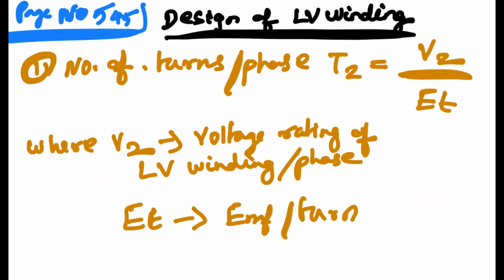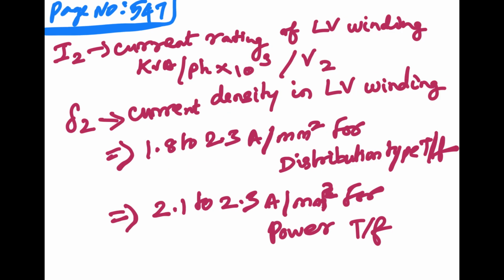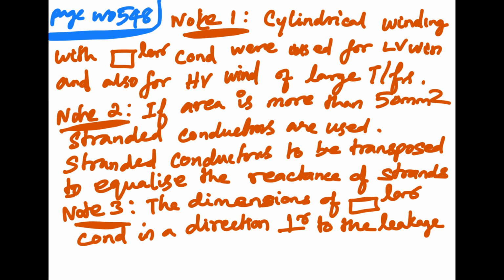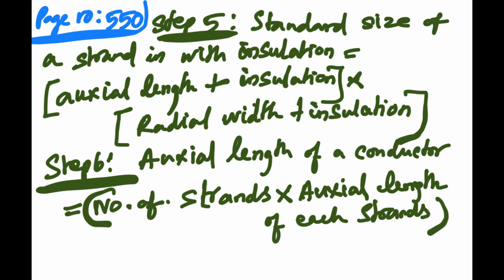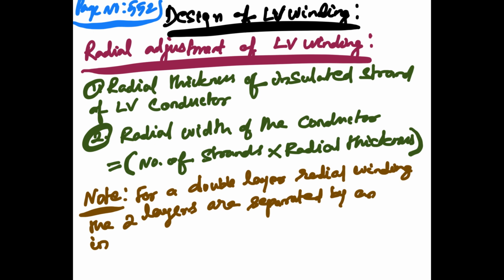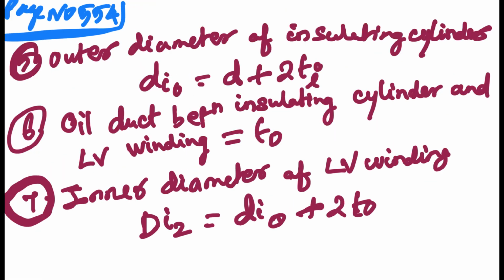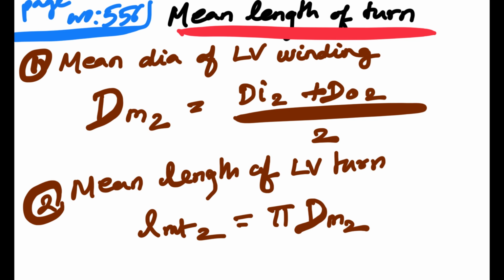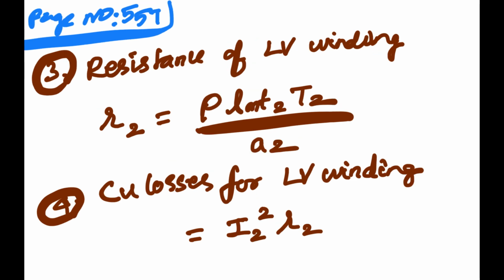EMD electrical machine Design transformer LV winding steps 545 to 557